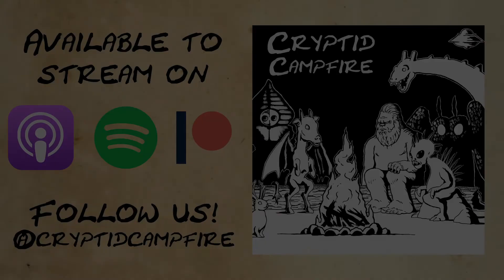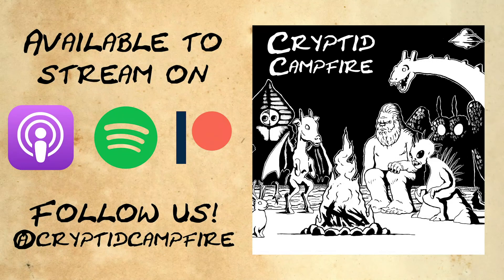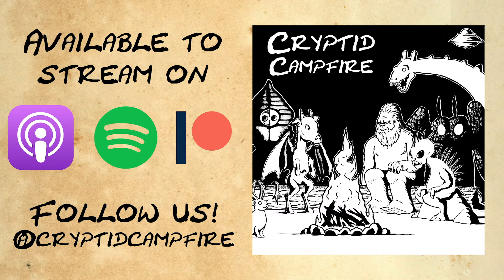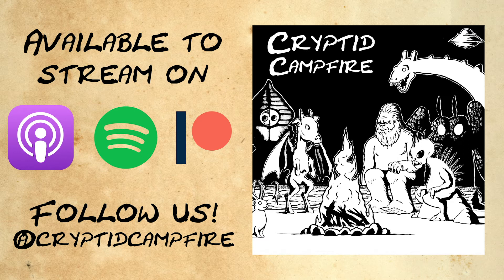89. Drop Bears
This week the Campfire takes a trip down under and we visit the land of Drop Bears! What are these vicious koala monsters that plummet onto non Australians? We find out in this next exciting episode of Cryptid Campfire!